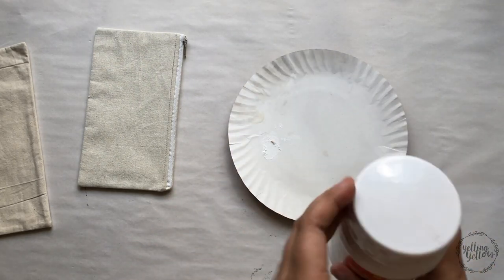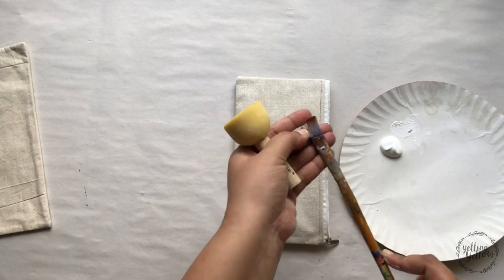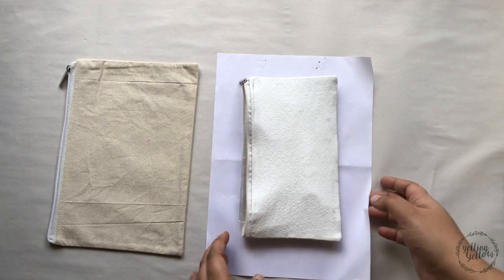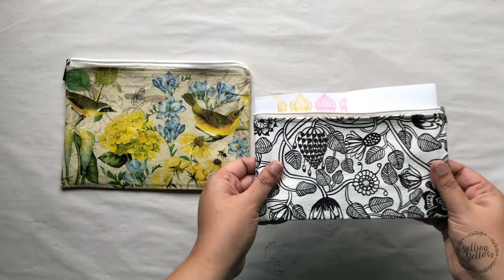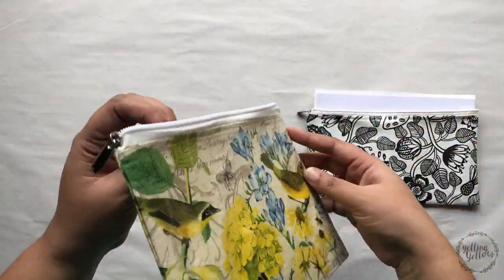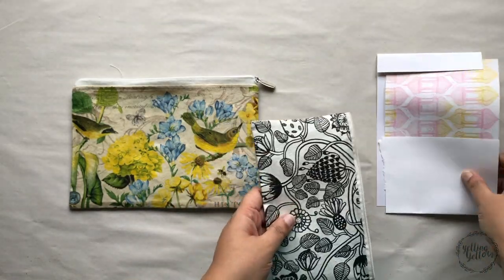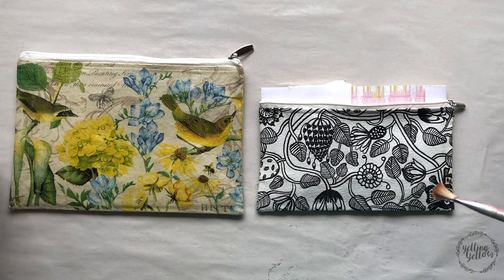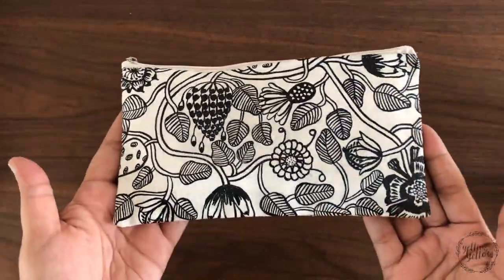How to Decoupage on FABRIC for beginners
A quick and super easy way to decoupage on canvas bags.
Perfect for beginners. If you have basic craft supplies, you wont need anything new.

 (website is coming up, meanwhile you can shop from her Facebook and Instagram pages)

Acrylic Gel medium